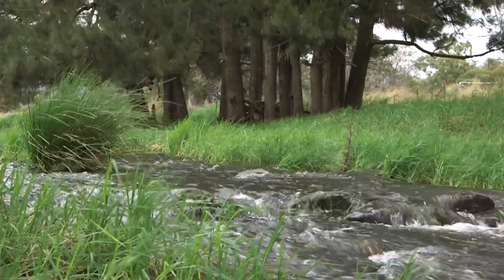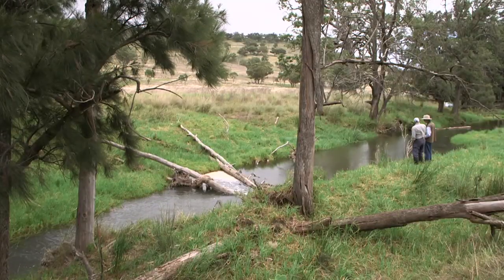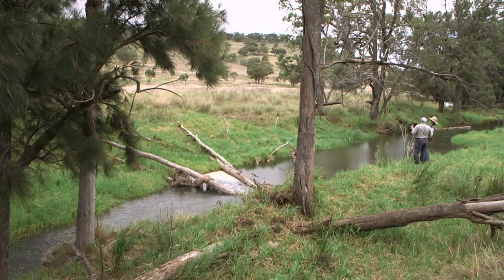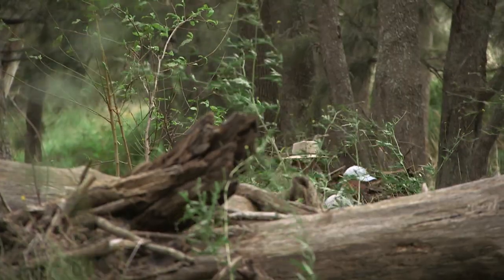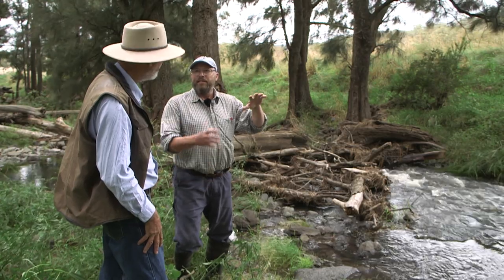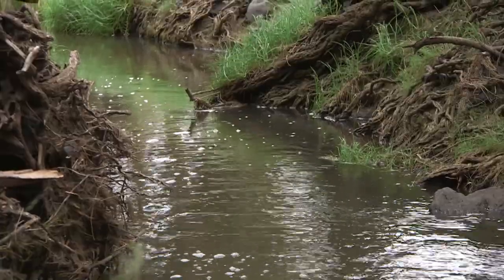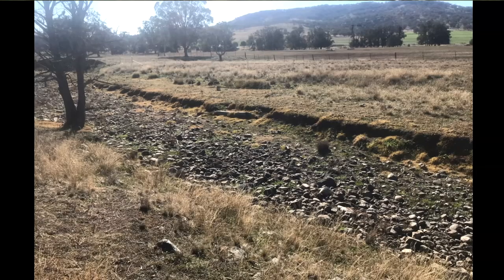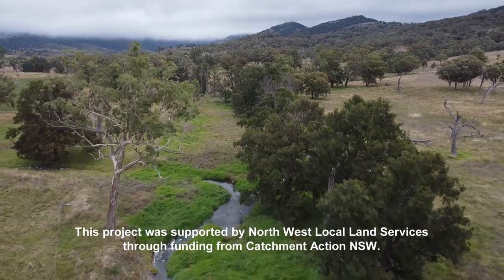Case Study: Rehabilitating Big Jacks Creek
North West Local Land Services and landowner Roger Ottery have undertaken a project to rehabilitate a portion of Big Jacks Creek in the Upper Liverpool Plains. The project that started in 2019 has already shown a major improvement in the water quality.

Read the full case study on the North West Local Land Services

This project was supported by North West Local Land Services through funding from Catchment Action NSW.